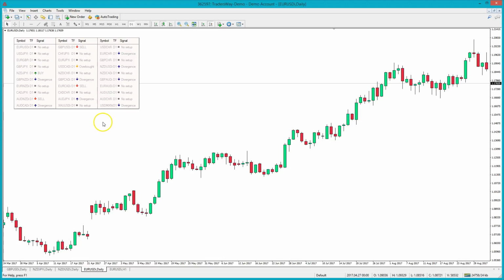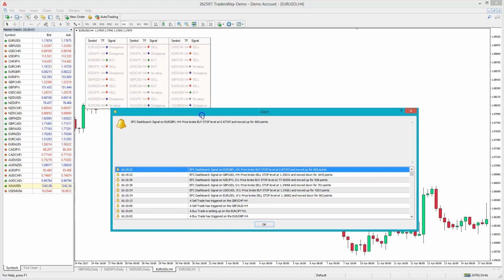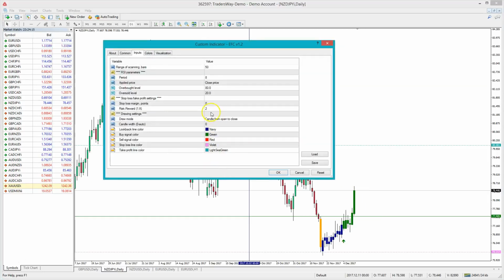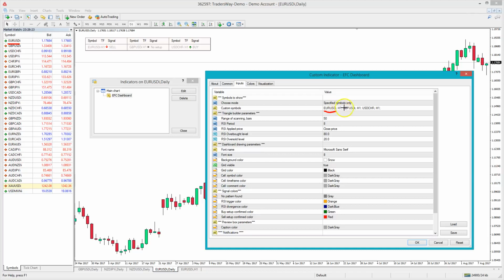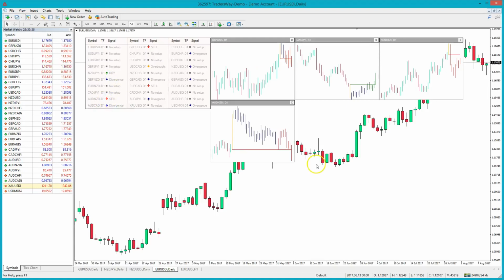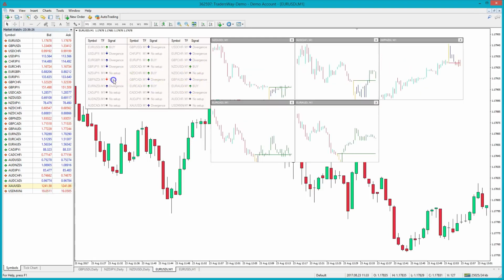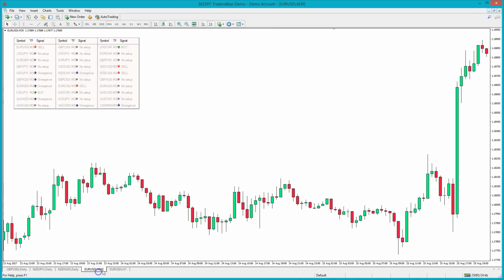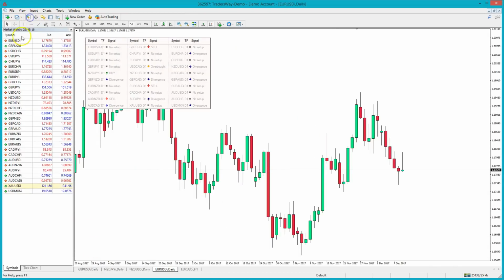How To Consistently Make Over $1,000 Per Week Trading With the EFC Indicator.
This Special Indicator Will Help You Trade the Forex Market By Showing Accurate Trade Entries!

This indicator works exclusively for the Meta Trader 4 Platform Tradingview and now Ninja Trader 7 and Ninja Trader 8! You will not believe the results we have been getting!

Here's some options you might need to see :

Only Winning Traders Follow Our Three Step Formula to A Successful Trader

EFC EA Special Members Only Offer (save 70%)- for Meta Trader 4, Meta Trader 5.

NEW trading systemwhich signals at a  near 70% Accuracy on ANY timeframe.